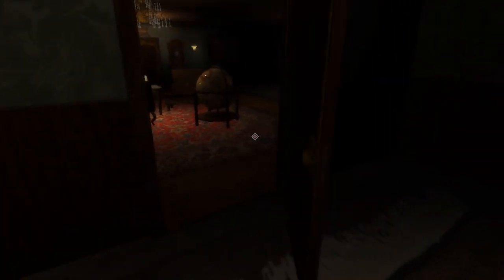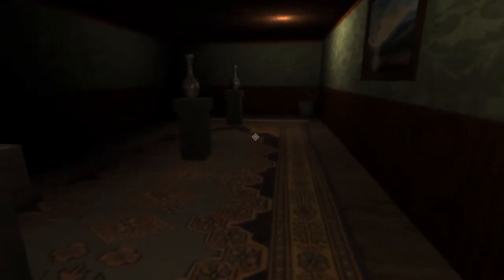Vlog10: Shaders & Atmosphere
After updating the game engine. We had allot of trouble and errors. But ofcourse it also had allot of benefits. The new shaders system is very cool. And we are going to show you guys some examples in this video.